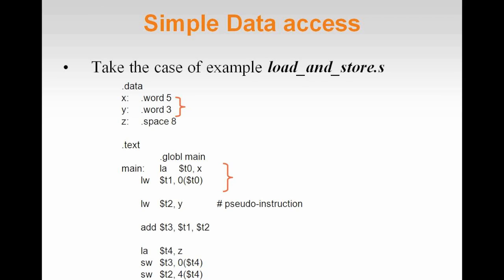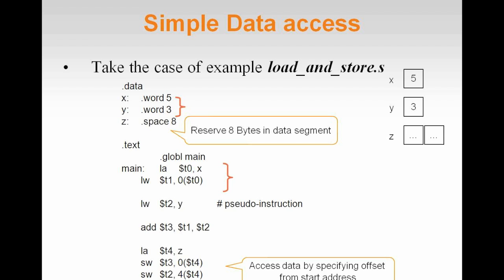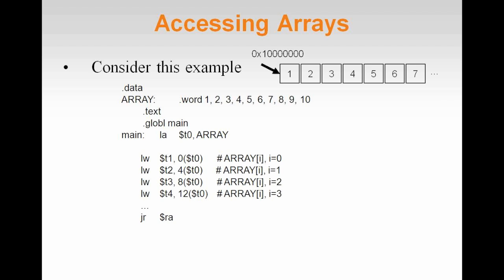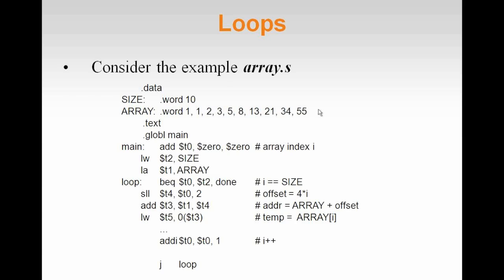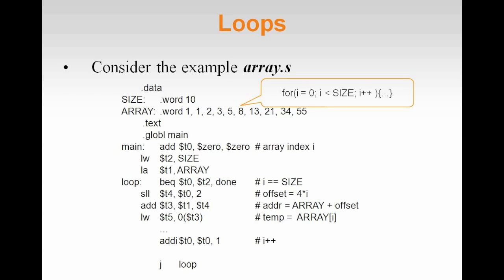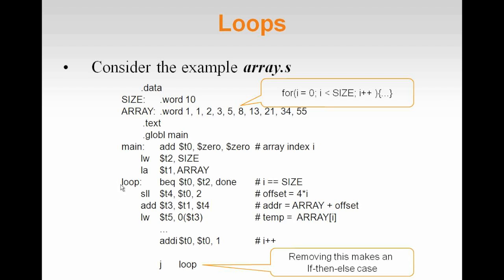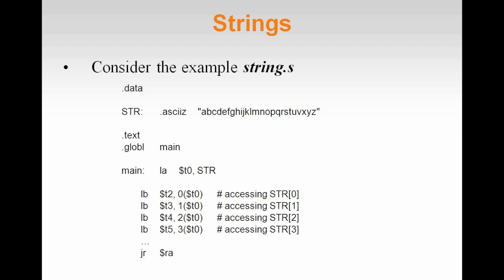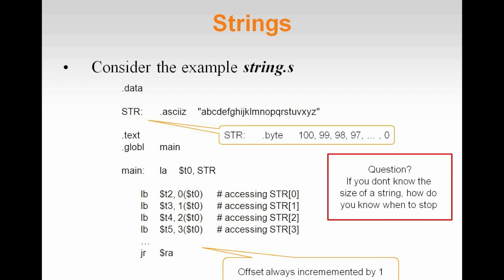mips tutorial slides05 08 edited